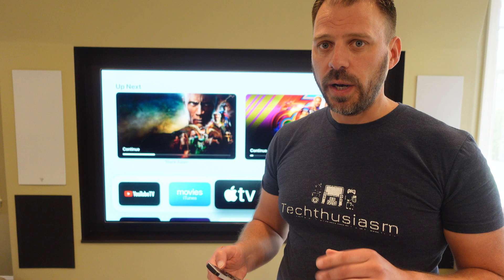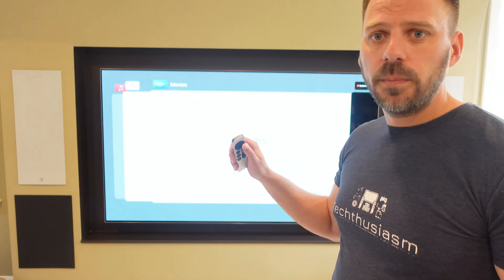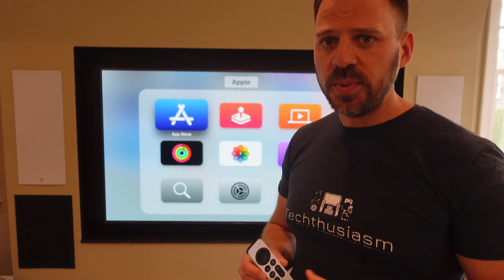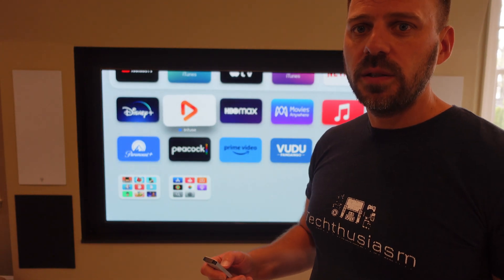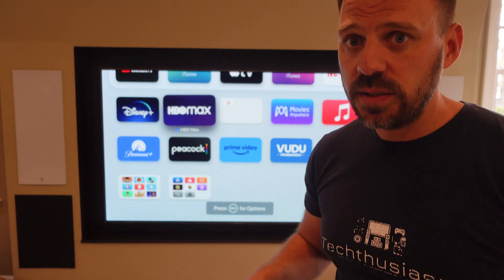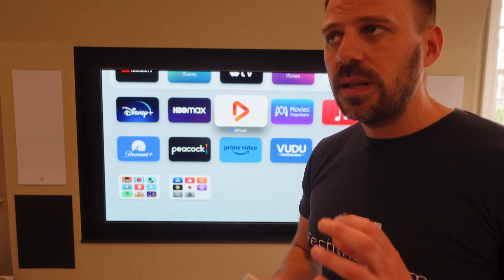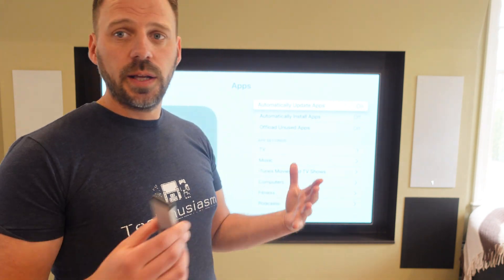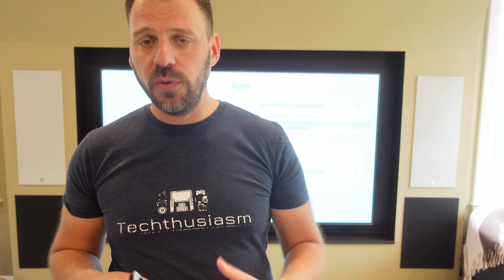Apple TV 4K Setup, Manage, & Customize Apps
In this Apple TV 4K video, I'm talking all about app management. Switch, manage, install, update, and sync your apps easily! Check out there other dedicated Apple TV 4K videos!

0:00 Apple TV 4K App Controls
0:28 Quick Switch & Close Apps
1:45 Manage & Organize Apps
4:59 Apps Installs & Updates
8:20 iCloud App Syncing
10:04 Apple TV 4K is Best!